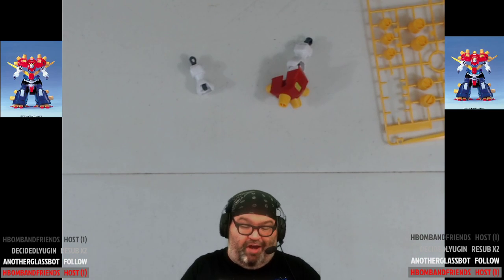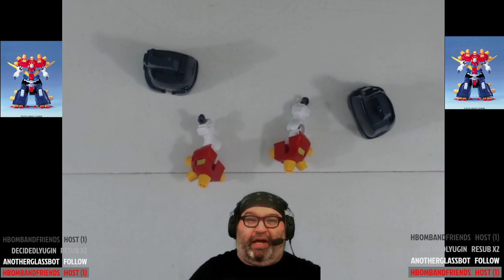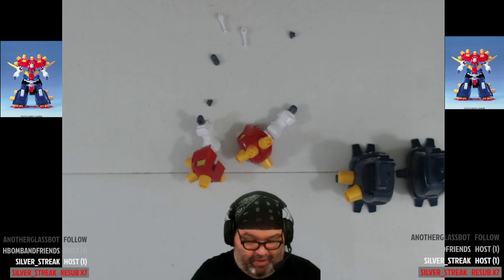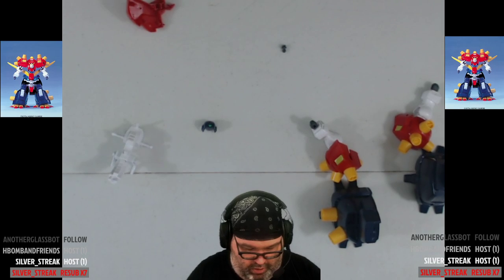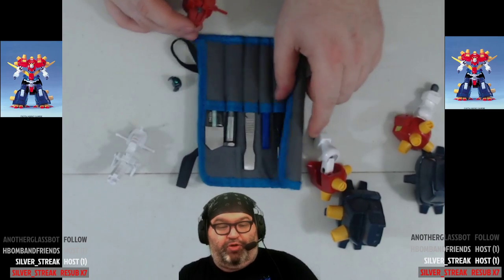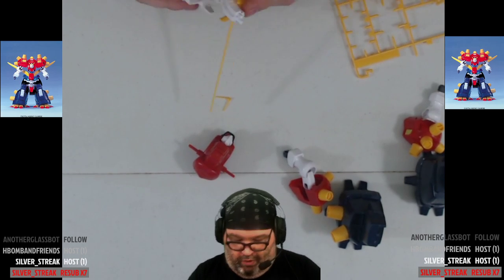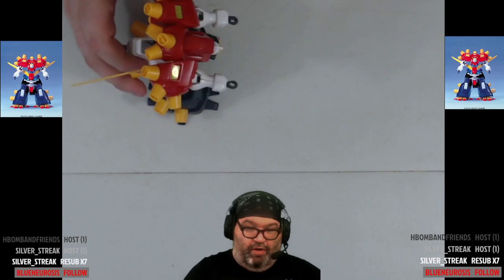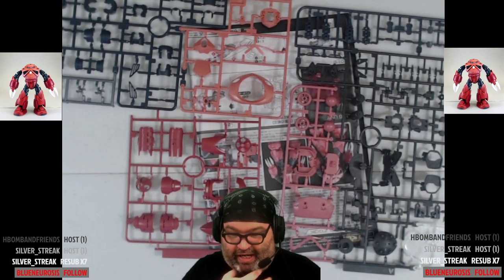Build With Baer Workshop 356 5/28/20 Devil Gundam HG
This was the 356th episode of the Build With Baer Workshop! to see it live next time!

Anime discussed:
Tower of God (CR)
The 8th Son? Are You Kidding Me? (CR)
Kakushigoto (Fun)
Phantasy Star Online 2 The Animation (CR)